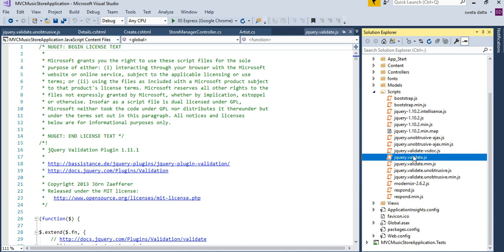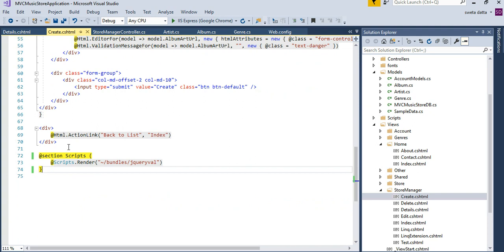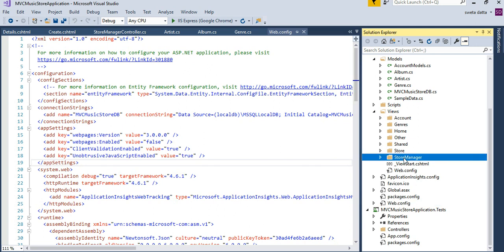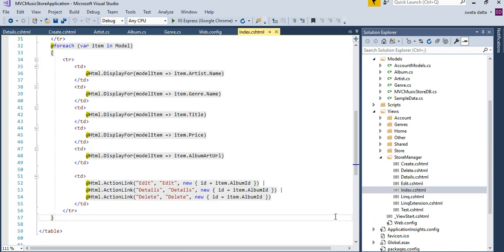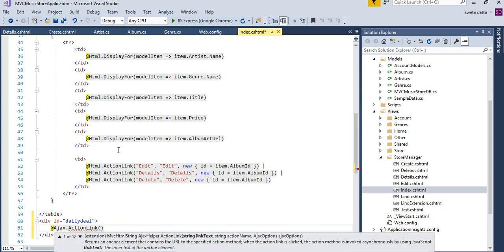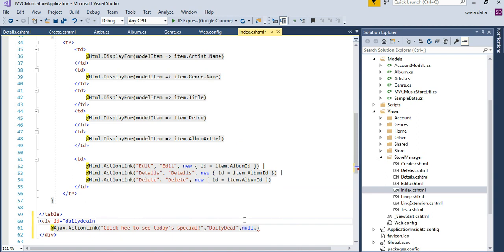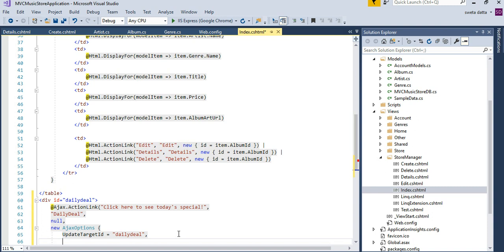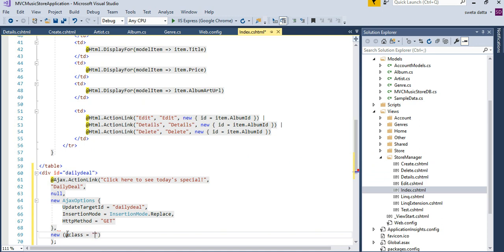Chapter 8 Ajax Video 2